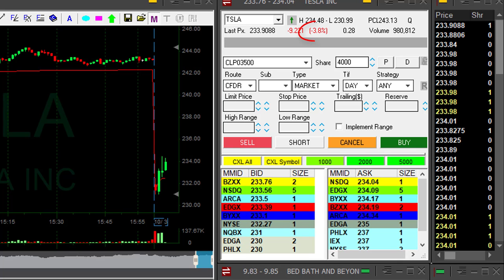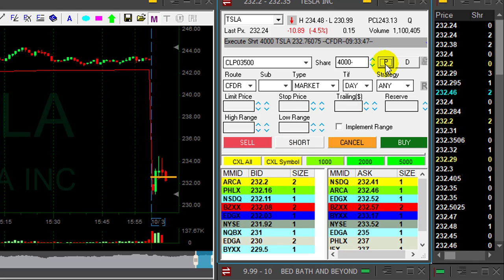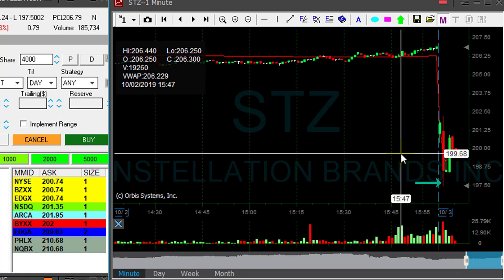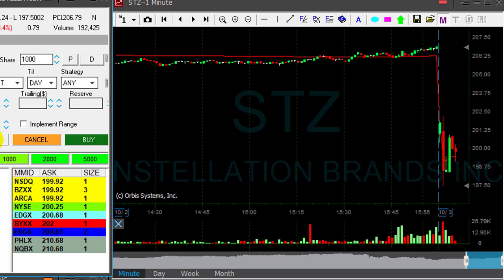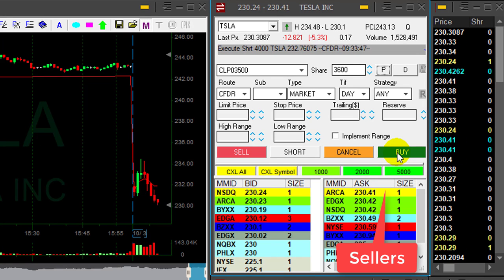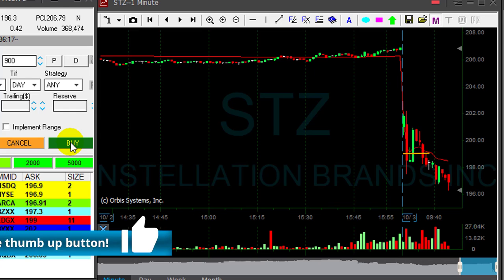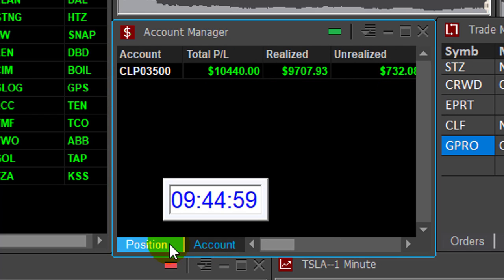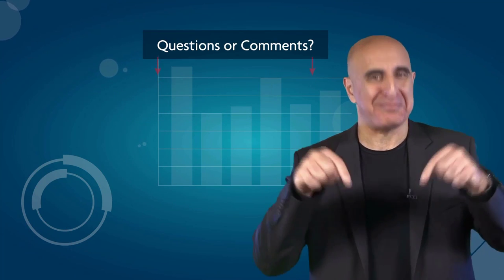Day Trading for $10,440 in 15 minutes!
Live Day Trading Stocks - How to make money by day trading stocks -  $10,440 in 15 minutes. Meir Barak day trading live on October 3rd. 2019.